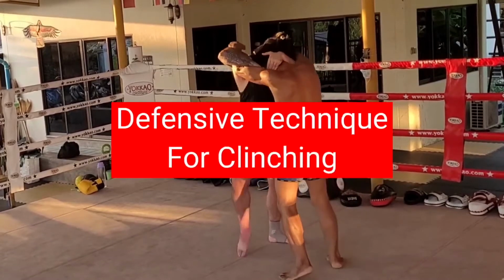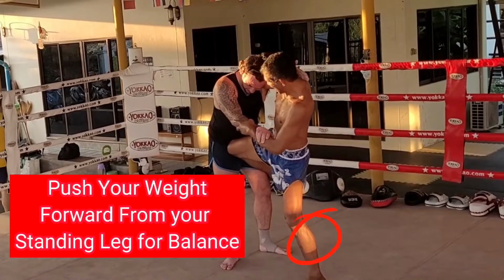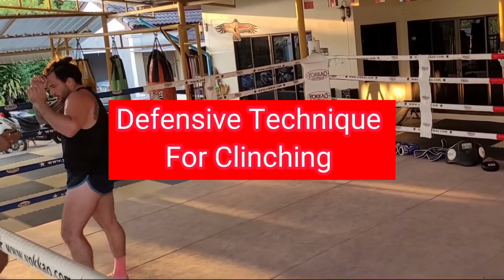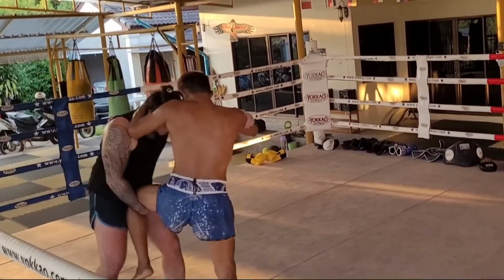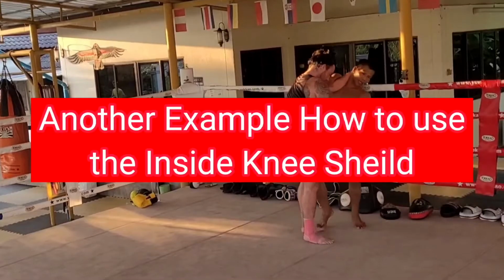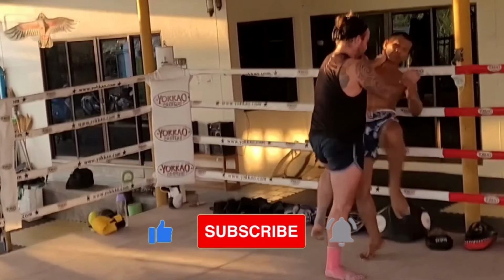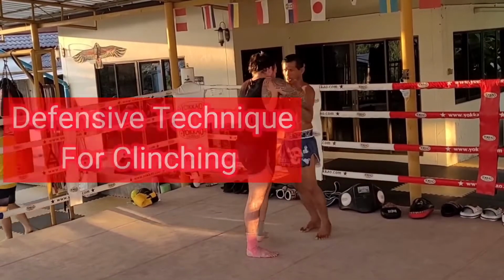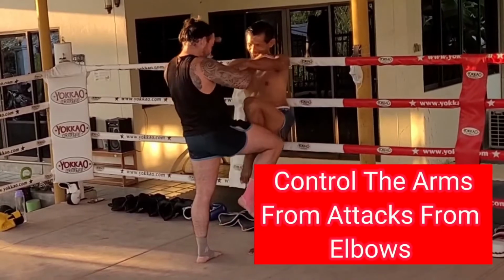CLINCHING BREAKDOWN HOW TO? | MUAY THAI TRAINING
CLINCHING BREAKDOWN HOW TO? | MUAY THAI TRAINING that kru manop showed me while i was training with him in chiang mai thailand. I would say these 3 defensive techniques are the most effective when it comes to fighting. Here's my last Muay Thai Technique video i go over how to catch kicks